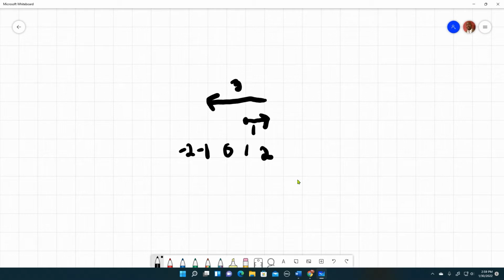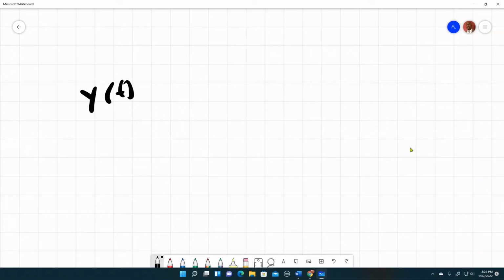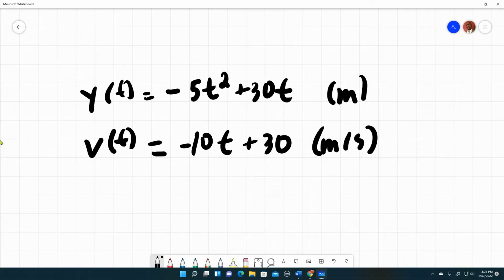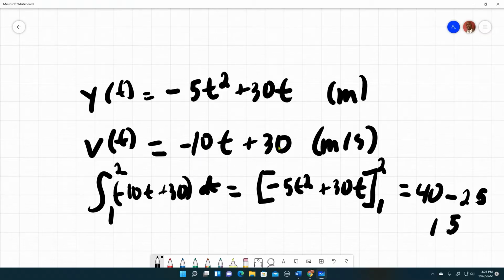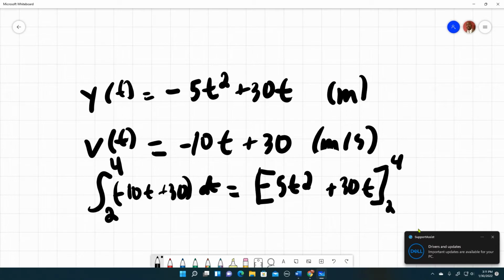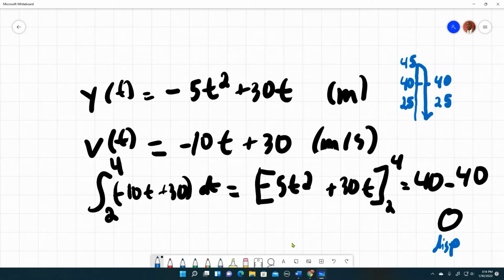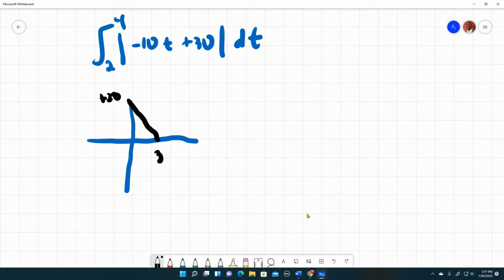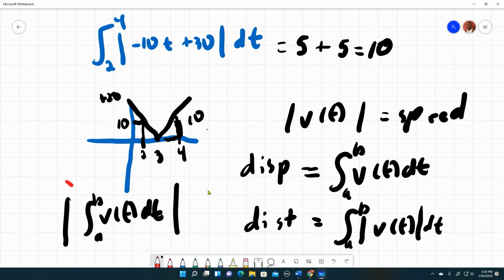Distance and Displacement